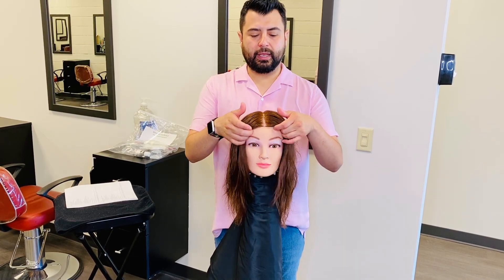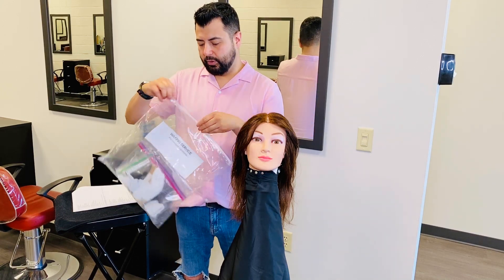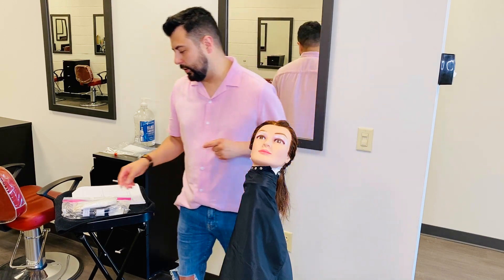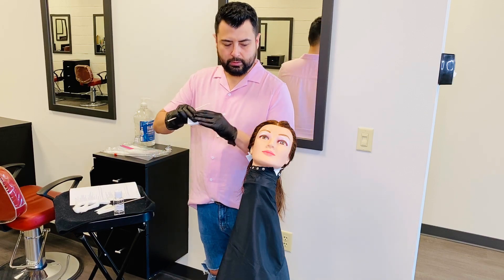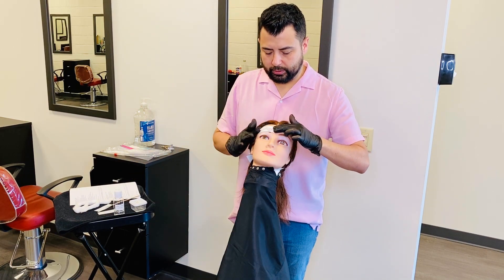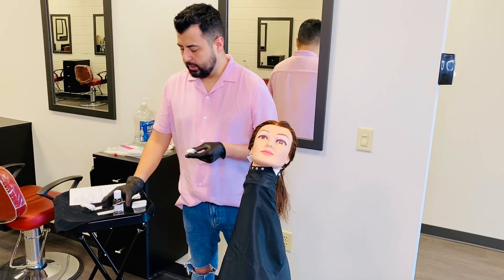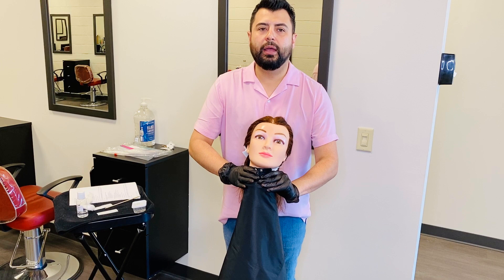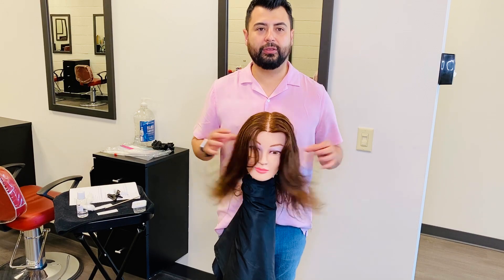Eyebrow Waxing Service Cosmetology Demo